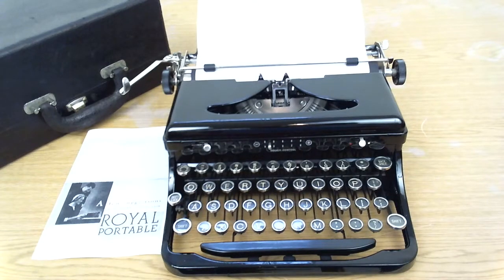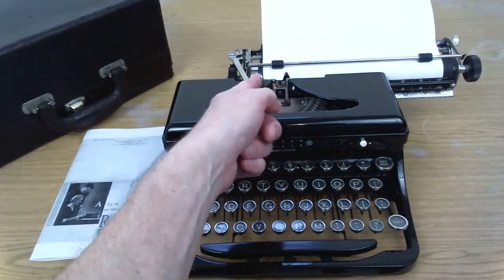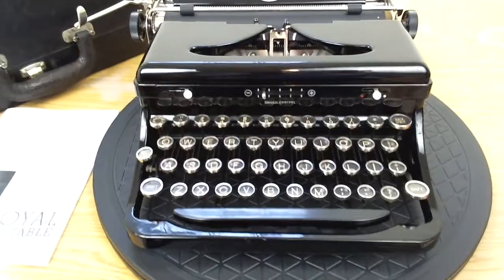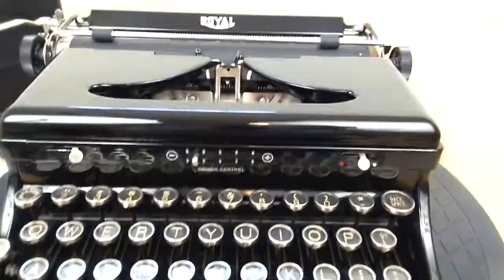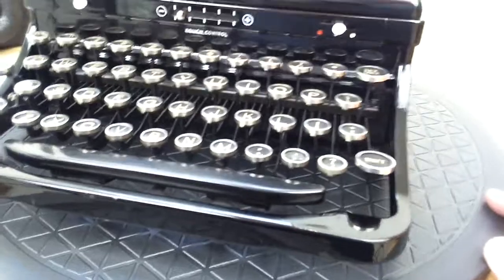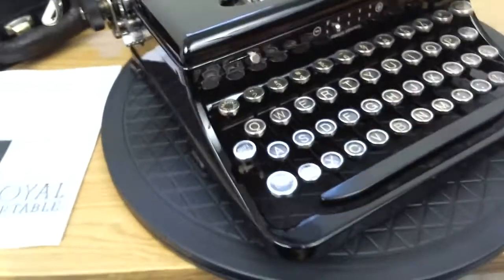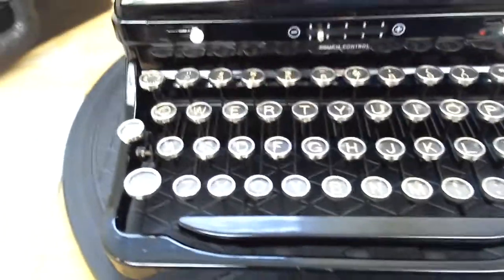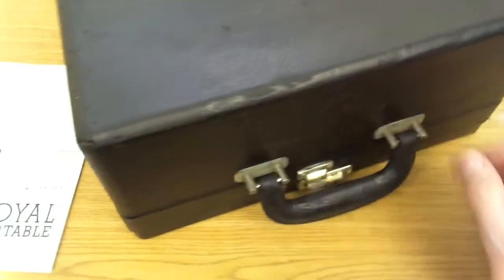1935 Royal Portable O Model Typewriter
Refurbished and ready for use 1935 Royal Portable O model typewriter typewriter.
This classic typewriter has been restored to service by MechaNichol Restorations, Classic Typewriter Sales Service Repair and Restorations.